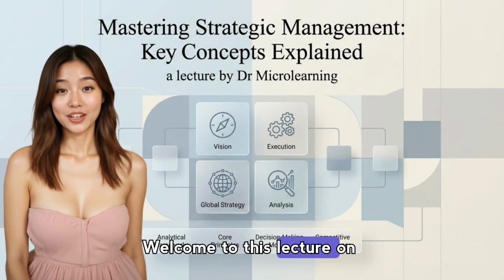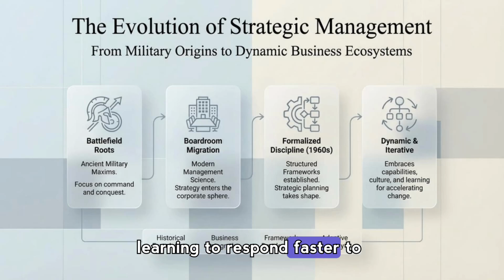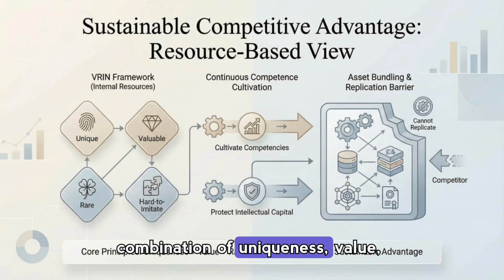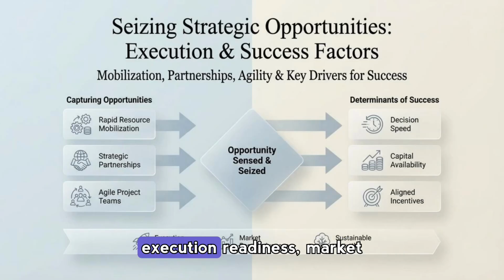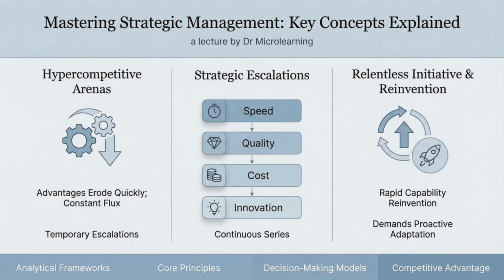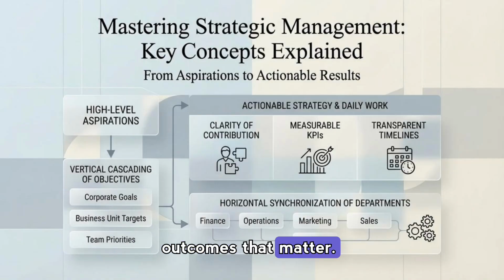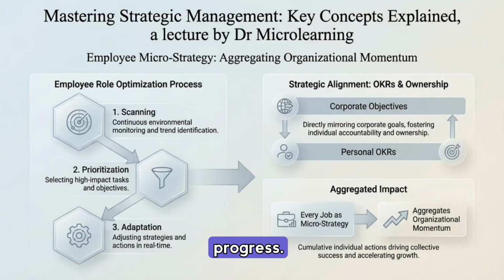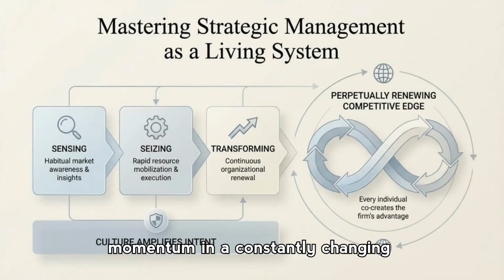Understanding Strategic Management (9 Minutes)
Understanding Strategic Management: A Comprehensive Overview delves into the essential principles and practices that drive successful business strategies. In this video, we explore the key concepts of strategic management, including vision and mission statements, SWOT analysis, competitive advantage, and strategic planning processes. Learn how effective strategic management can help organizations align their resources, set achievable goals, and navigate the complexities of the business environment. We’ll discuss real-world examples and case studies that illustrate the impact of strategic management on organizational success. Whether you’re a business student, a manager, or an entrepreneur, this guide offers valuable insights to enhance your understanding of strategic management and its role in achieving business objectives. Watch now to unlock the secrets of effective strategic management!

10 SEO-Optimized Hashtags

35 SEO Tags